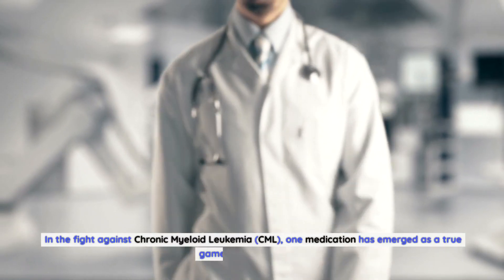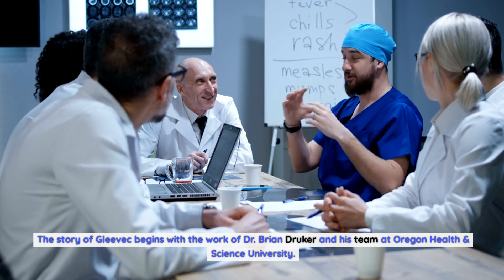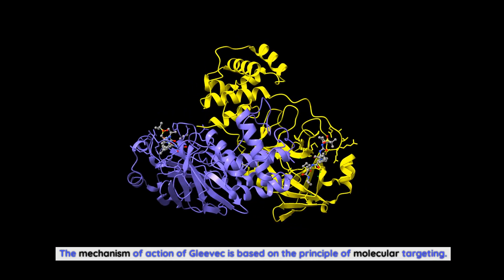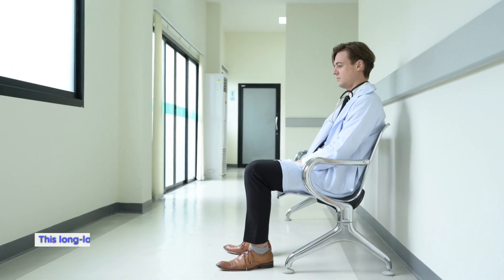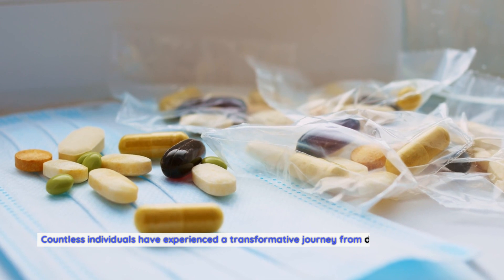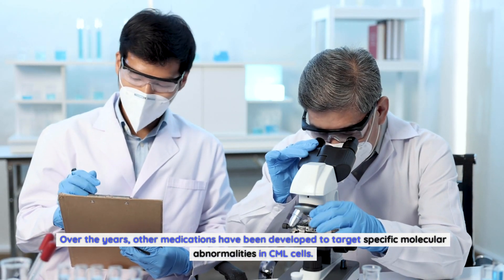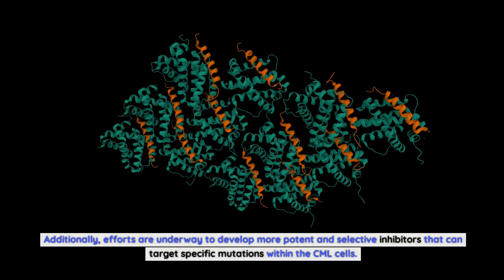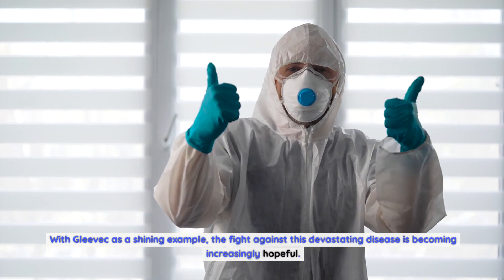Gleevec mechanism of action for Chronic Myeloid Leukemia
How Gleevec works to target CML cells.
Gleevec works by selectively binding to the abnormal protein produced by the Philadelphia chromosome, inhibiting its activity and preventing the growth and division of CML cells. This targeted approach is what sets Gleevec apart from traditional therapies, as it specifically addresses the underlying cause of the disease.
The mechanism of action of Gleevec is based on the principle of molecular targeting. By blocking the activity of the abnormal protein, Gleevec disrupts the signaling pathways that promote the uncontrolled growth of CML cells. This targeted approach not only leads to a higher success rate but also minimizes damage to healthy cells, resulting in fewer side effects for patients.
Clinical trials and success rates of Gleevec.
Clinical trials have demonstrated the remarkable efficacy of Gleevec in treating CML. In one study, over 90% of newly diagnosed CML patients treated with Gleevec achieved complete hematological response, meaning that their blood cell counts returned to normal levels. Furthermore, the majority of patients achieved major molecular response, indicating a significant reduction in the number of CML cells.
The success of Gleevec extends beyond the initial response. Long-term studies have shown that many patients maintained their response to Gleevec for years, leading to a sustained remission and improved overall survival rates. This long-lasting effect has revolutionized the prognosis for CML patients, providing them with the hope of a normal life expectancy.
Side effects and safety considerations of Gleevec.
While Gleevec has proven to be highly effective, it is not without its side effects. Common side effects include nausea, fatigue, and muscle cramps. However, these side effects are generally manageable and tend to diminish over time as the body adjusts to the medication.
In rare cases, Gleevec may cause more serious side effects, such as liver toxicity or heart problems. However, the overall safety profile of Gleevec is favorable, and the benefits of the drug far outweigh the risks for most patients. Regular monitoring and close communication with healthcare providers can help mitigate potential side effects and ensure the optimal use of Gleevec in CML treatment.
Personal stories of patients who have benefited from Gleevec.
The impact of Gleevec on the lives of CML patients cannot be understated. Countless individuals have experienced a transformative journey from diagnosis to recovery, thanks to this groundbreaking medication. One such patient is Sarah, who was diagnosed with CML at a young age. Initially devastated by the news, Sarah found hope in the form of Gleevec. Within months of starting treatment, her blood cell counts began to normalize, and she regained her energy and zest for life. Today, Sarah is living a fulfilling life, free from the burden of CML.
Sarah's story is not unique. Many other patients have similar experiences, with Gleevec enabling them to regain control of their lives and pursue their dreams. These personal stories serve as a testament to the life-saving power of Gleevec and the hope it brings to those affected by CML.
Comparing Gleevec with other targeted therapies for CML.
While Gleevec has set the standard for CML treatment, it is not the only targeted therapy available. Over the years, other medications have been developed to target specific molecular abnormalities in CML cells. These newer drugs, such as dasatinib and nilotinib, offer alternative options for patients who may not respond well to Gleevec or develop resistance over time.
Each targeted therapy has its own unique profile in terms of efficacy, side effects, and resistance patterns. The choice of medication depends on various factors, including the patient's individual characteristics and the specific molecular abnormalities present in their CML cells. Ongoing research and clinical trials continue to explore the optimal use of these targeted therapies in the management of CML.